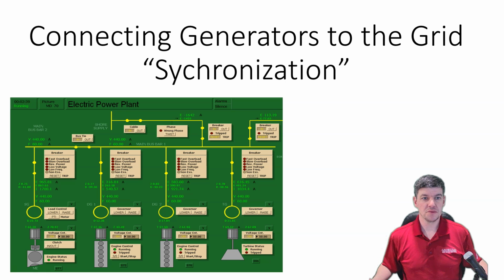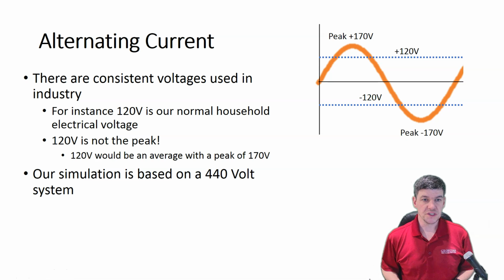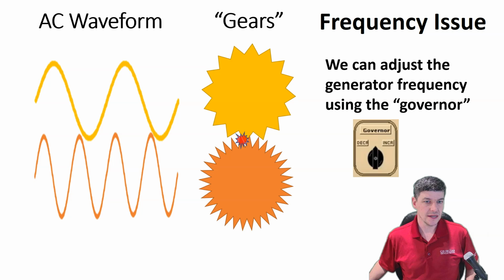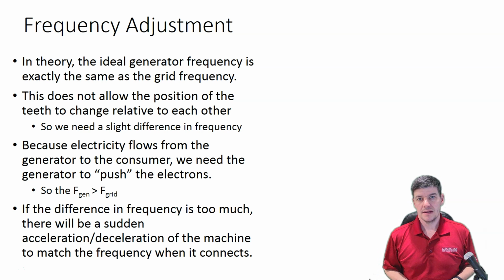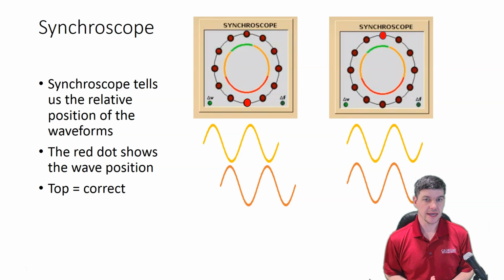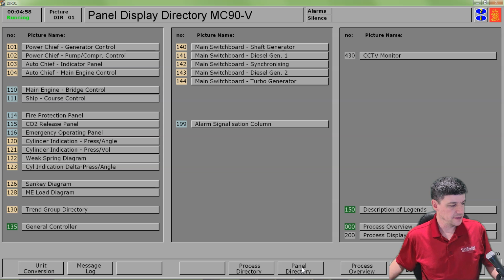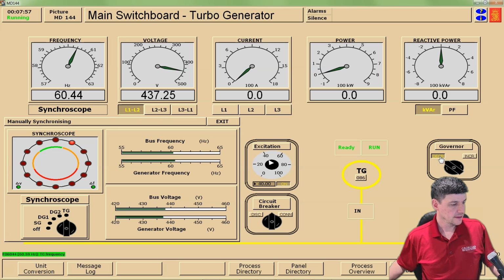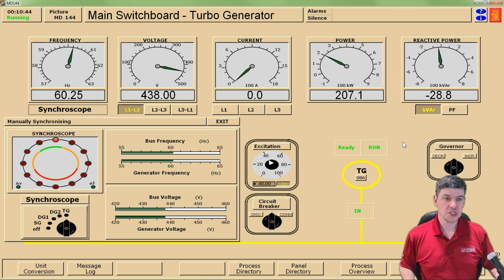Generator Synchronization - Theory and Simulation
PENG1018 - Power Plant Simulation 2
Week 1 - Synchronization Pre-Job Brief
Theory on synchronization of generators, and simulation using Kongberg Neptune Simulators
Synchronization
Synchroscope
Diesel Generators
Steam Turbines
Governor
Frequency
Voltage Control

Georgian College Power Engineering